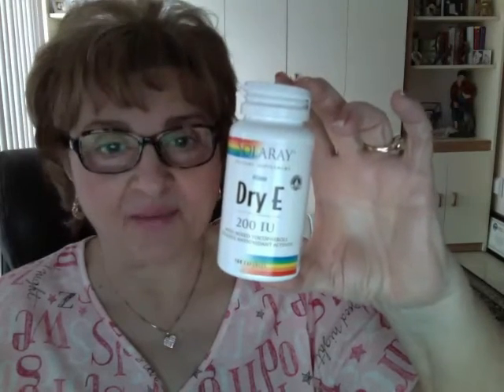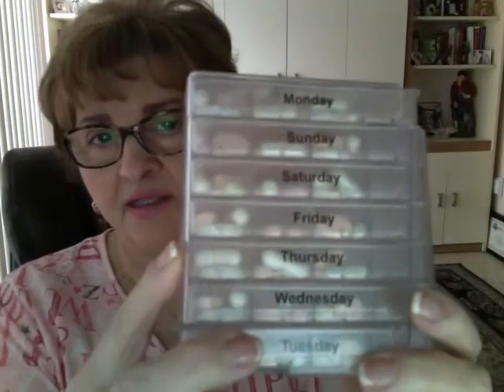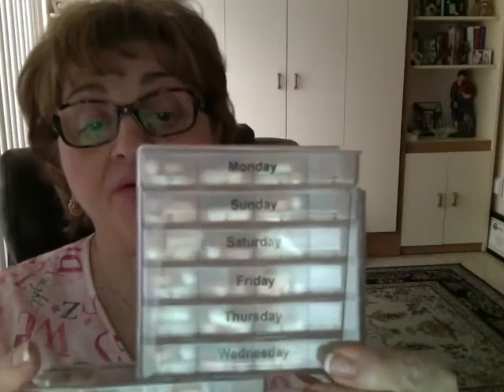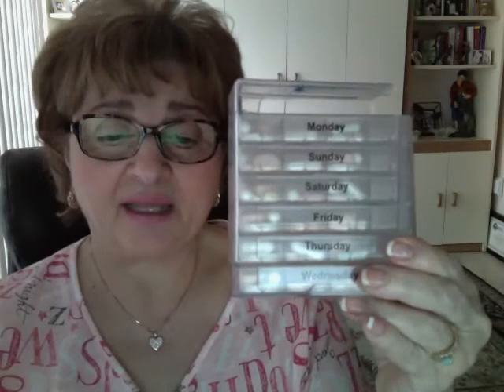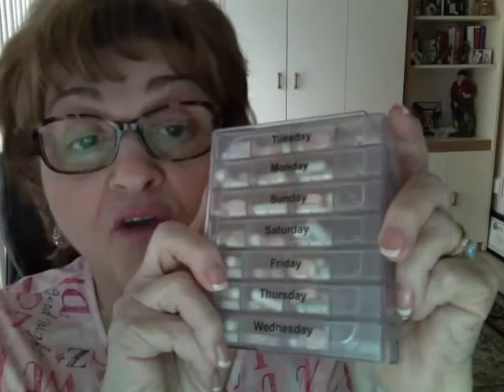A PLACE TO PUT MY VITAMINS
Sorry I keep saying my surgery was in Feb. instead of Jan.   ~  Youtube no longer allows a note bubble when you make a flub on your video and want to add corrections on what you say.  I Don't know why they change things like that?
This video offers an update on my weight loss so far, foods I'm eating and a demo on a vitamin despenser I got from Amazon.com.